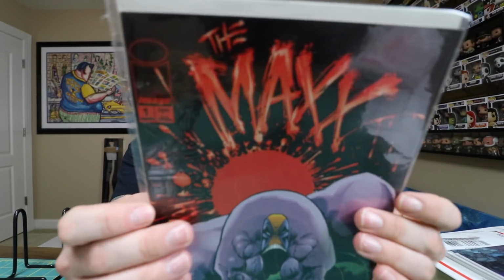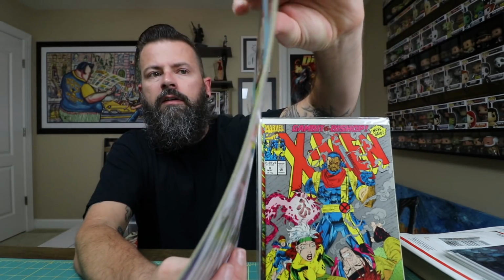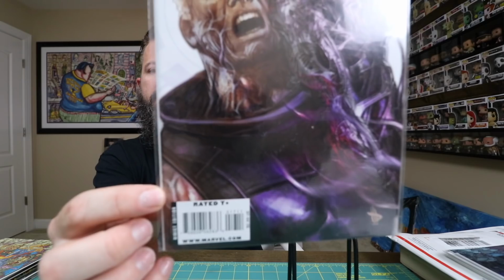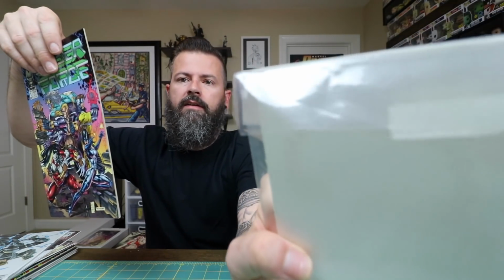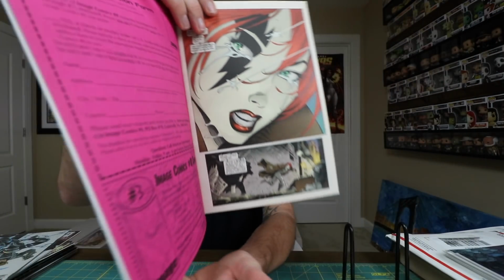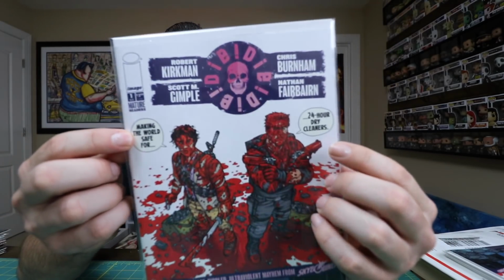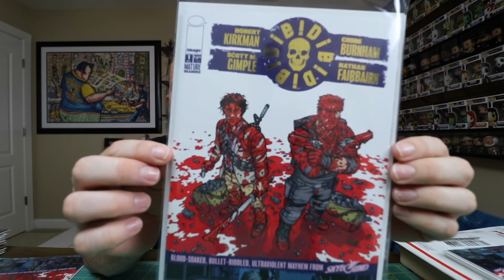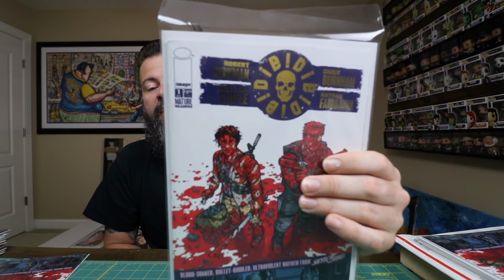Exclusive Comic Book Giveaway!! and haul 7 24 18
contest rules:
Be the first 10 people to comment the secret phrase on the next video
Also must be 18+ since this particular book is explicit.